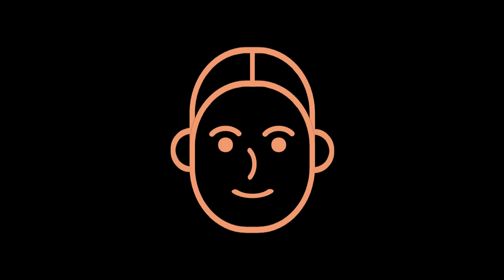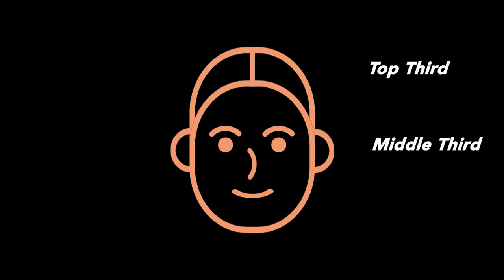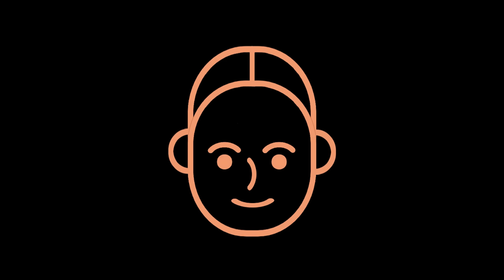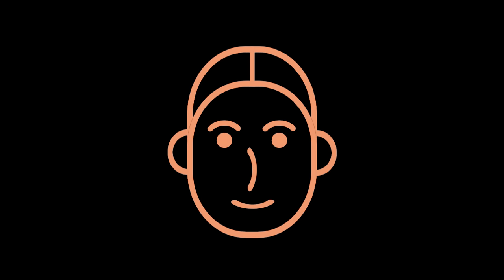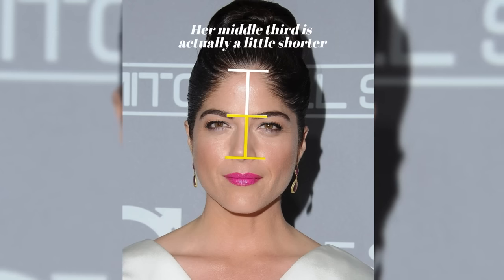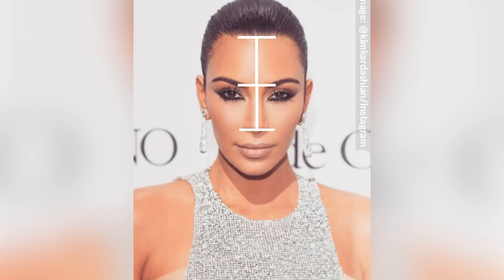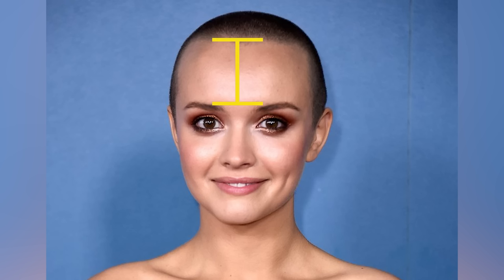How does Hairline & Cranial Top affect Hairstyles?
How does different hairline shapes affect your ability to pull off different hairstyles? What about cranial top?  What does it mean to have high or low cranial top in finding the right hairstyle for you?
Let's talk about the effects of different hairlines and height of cranial top on your facial proportions, and how these proportional changes have an impact on finding your best hairstyle!